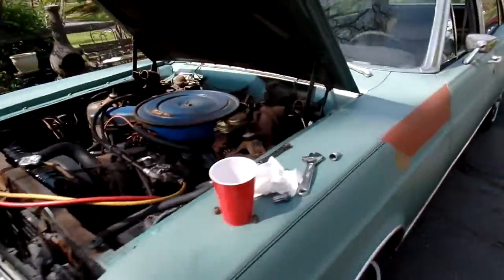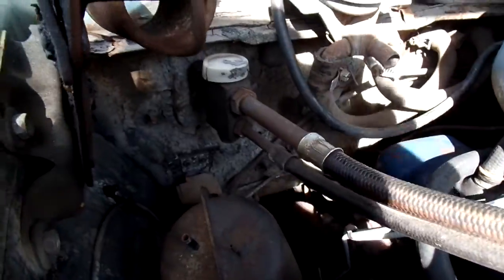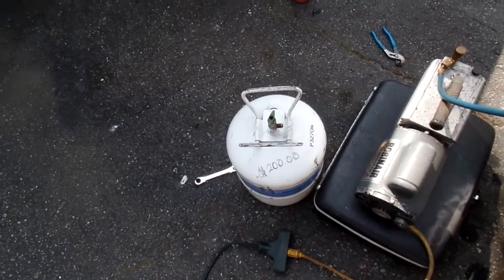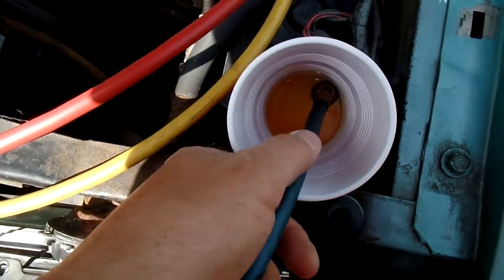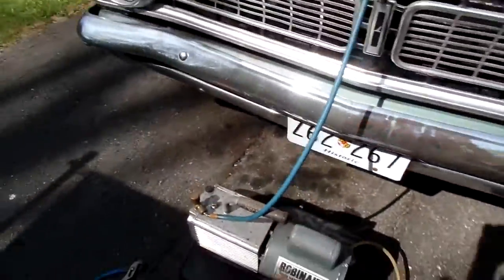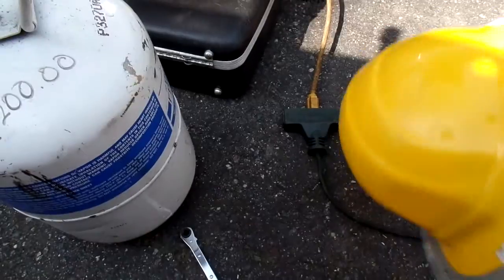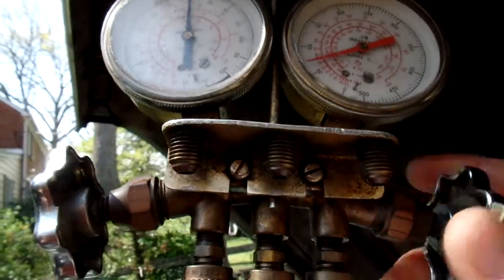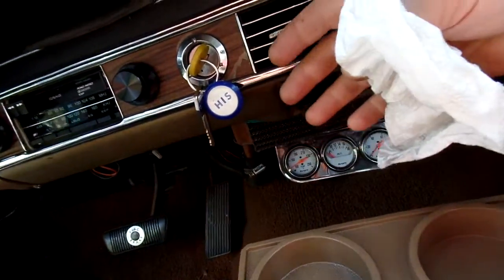Charging AC on the 1969 Falcon Wagon Barn Find